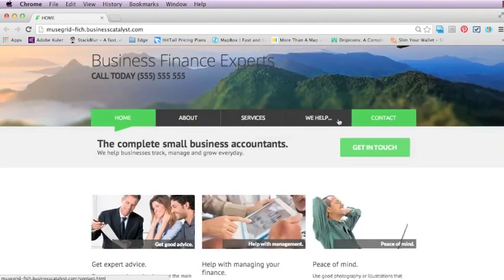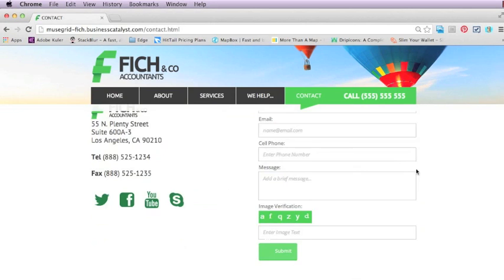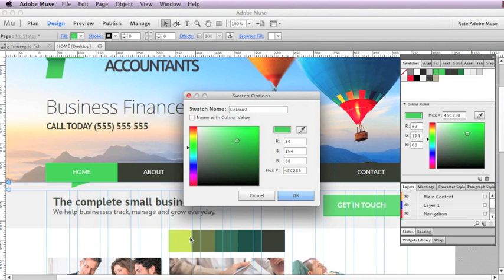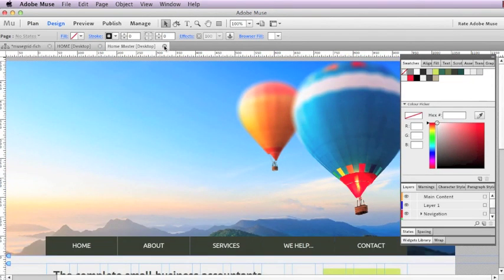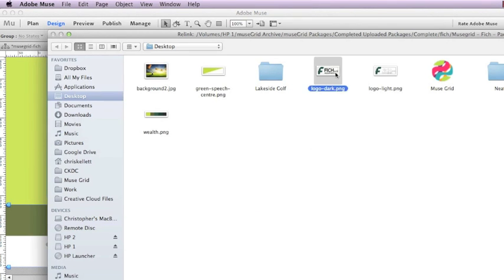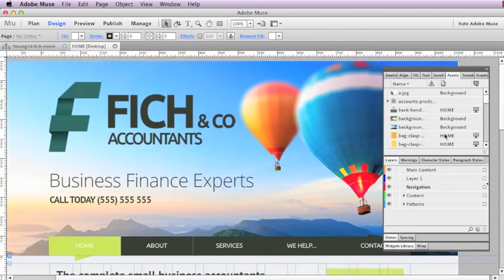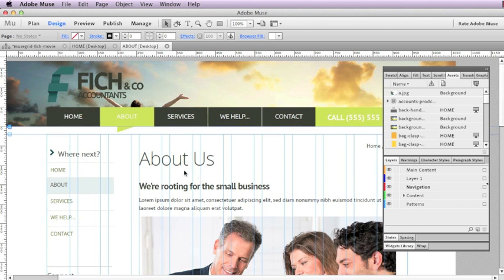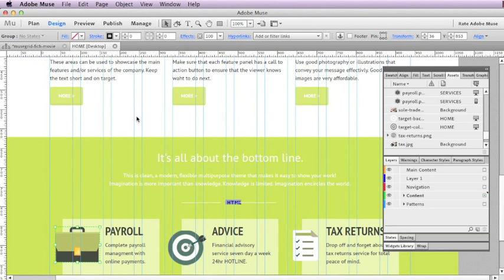Working with the Fich Accountants Adobe Muse Template